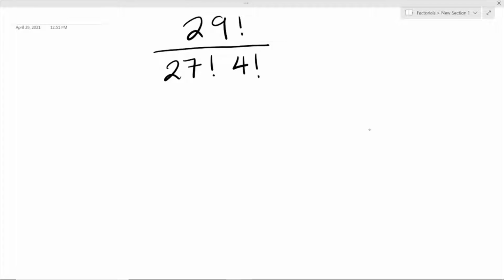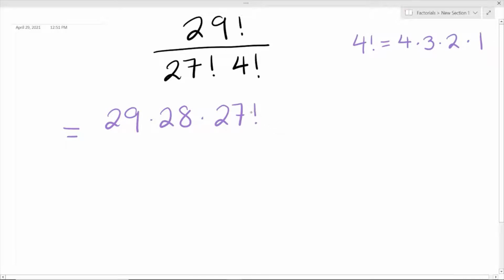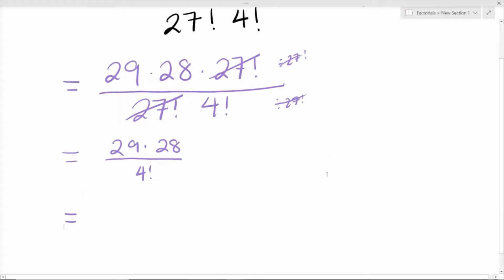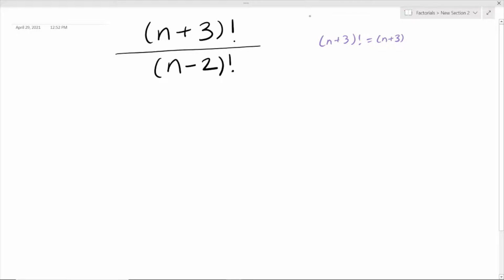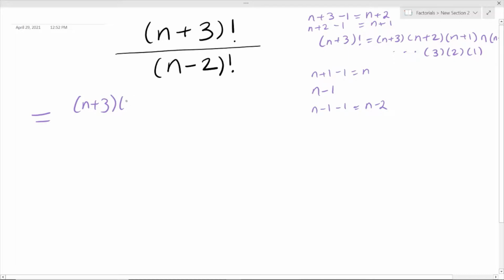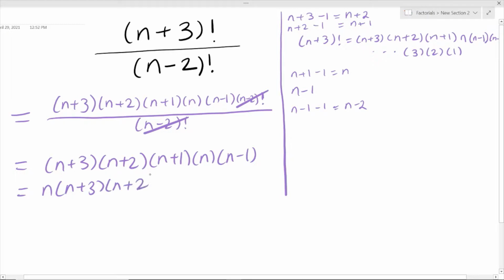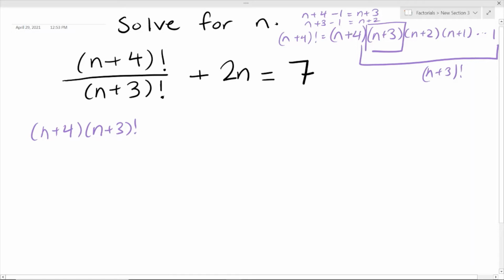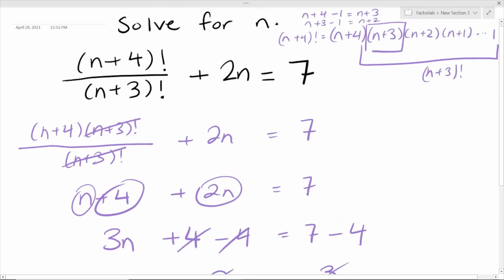Simplifying Factorial Expressions and Solving Equations with Factorials! Explained Clearly!